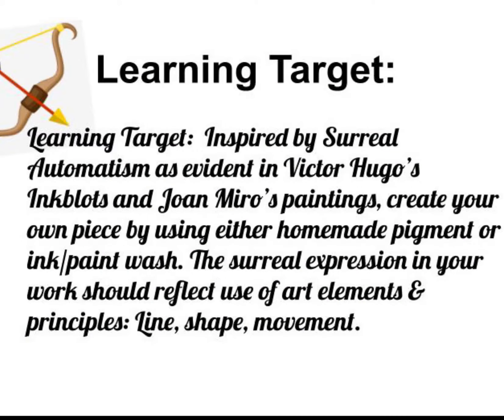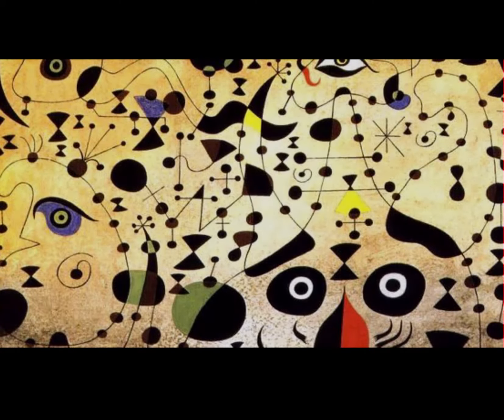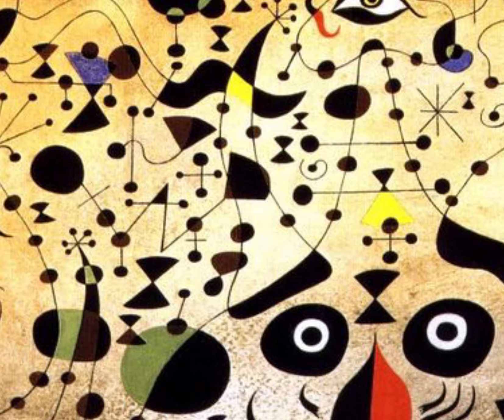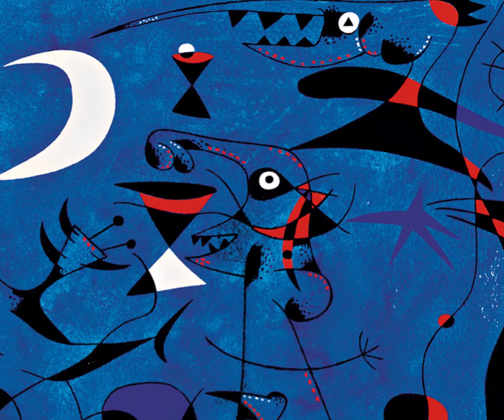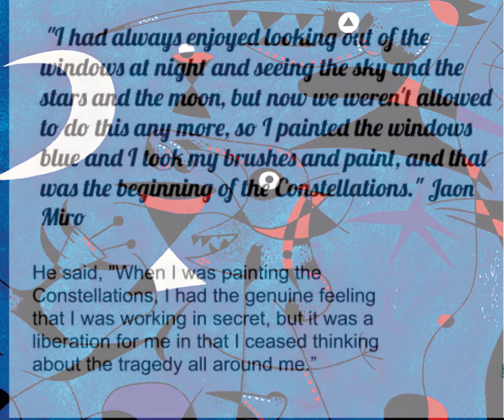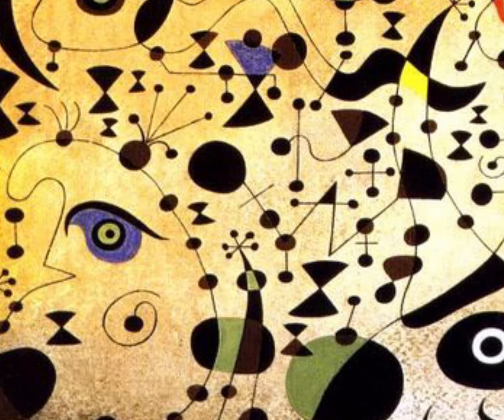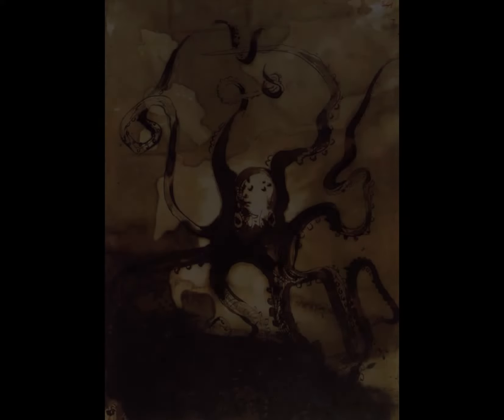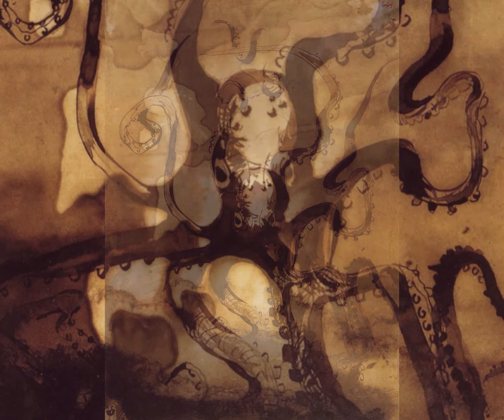Surreal Automatism_Joan Miro_Distance Learning_Ms Pertab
Inspired by Surreal Automatism, students will create a drawing or painting that expresses their subconscious by applying line, shape and movement. In this example, I shared some inspiration to unblock the rational mind and ways common pigment from nature can be used as ink to add color to the canvas or paper surface. Enjoy  the process...and become inspired to create your own surreal painting.